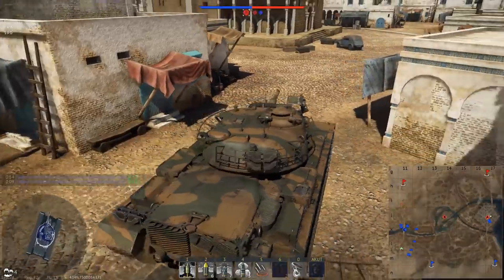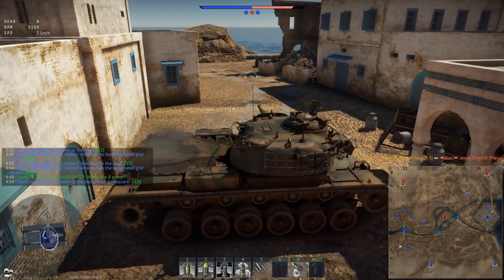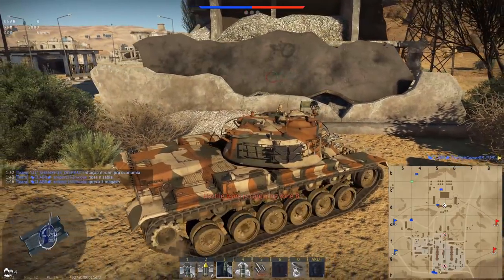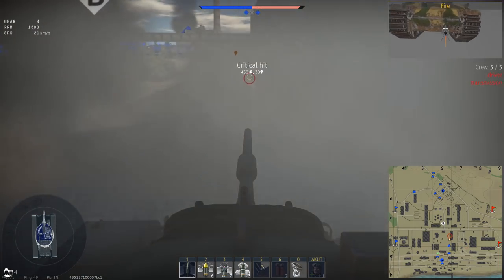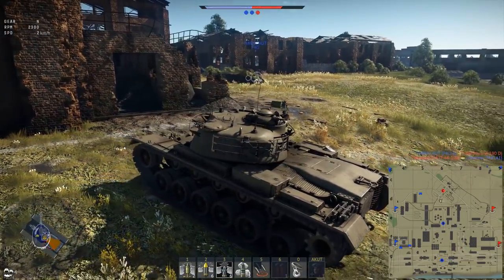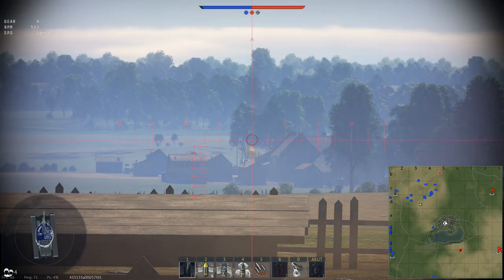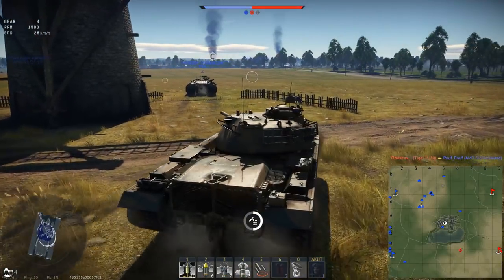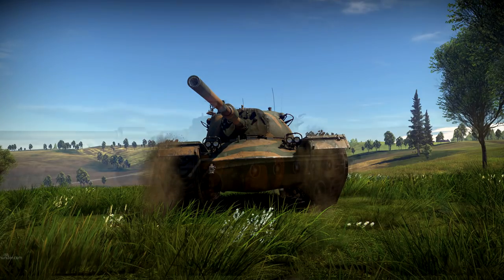WT || Magach 3 - Bad, Wörse, Premium L7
You wanted it and here it is. One of the most frustrating high price premiums in the game, the Magach 3.